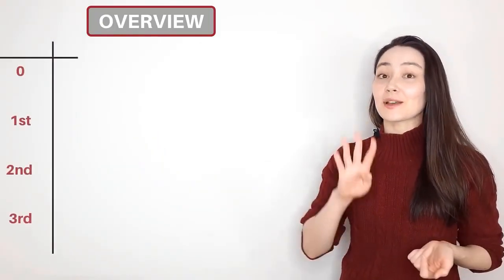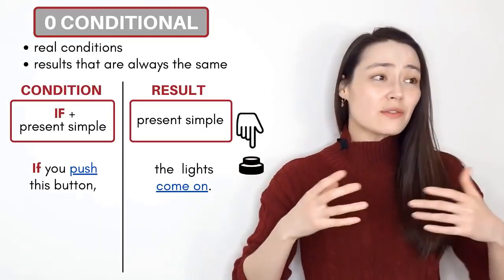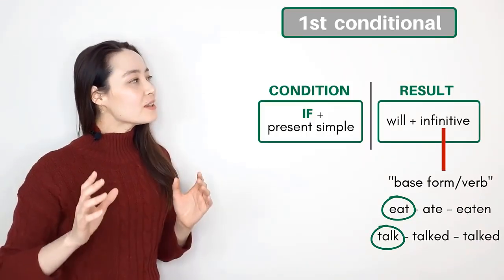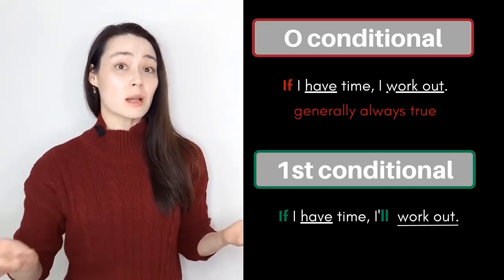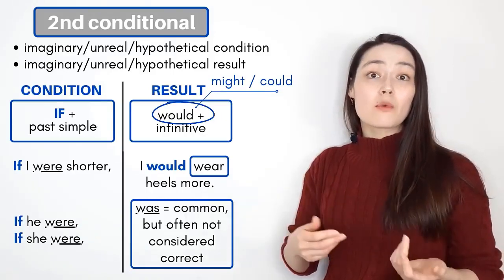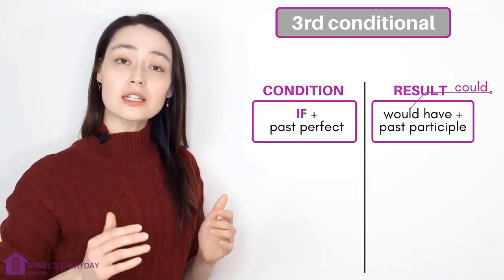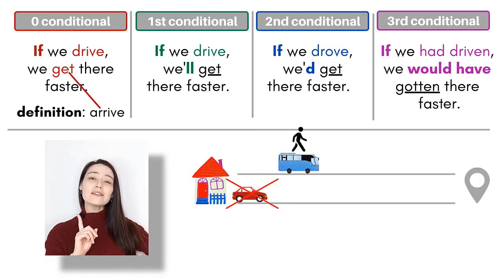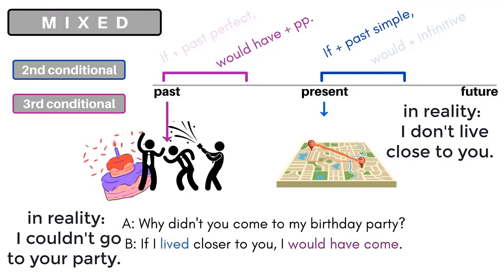If clauses - Câu điều kiện loại 0, 1, 2, 3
Sau khi xem video, các em comment theo cú pháp TÊN – LỚP – NĂM HỌC 202… - 202….
Tiếp theo nhấn link sau để làm bài:
Sau khi làm bài nhấn FINISH/ ghi đầy đủ thông tin/ gửi email (lưu ý gửi trong link bài tập, không gửi email trực tiếp nhé)